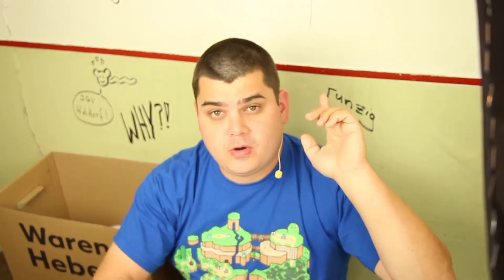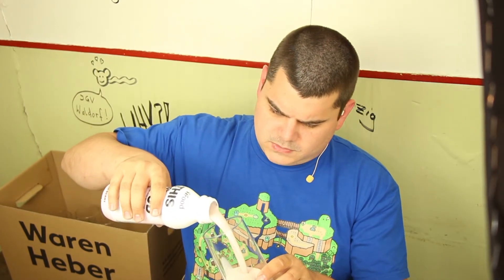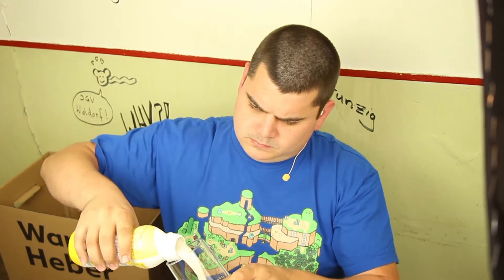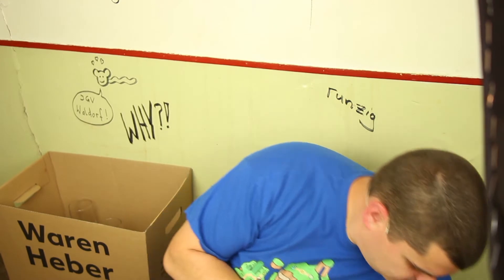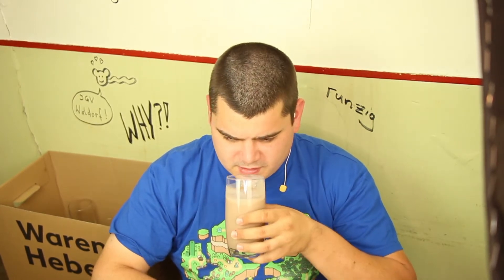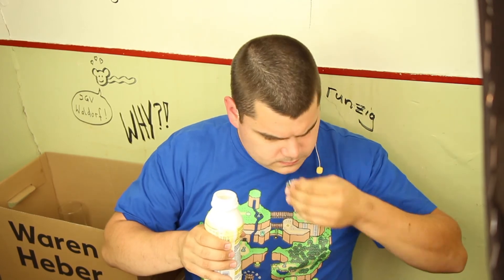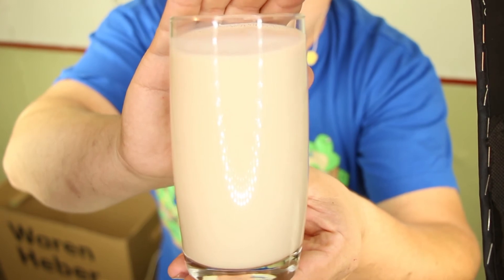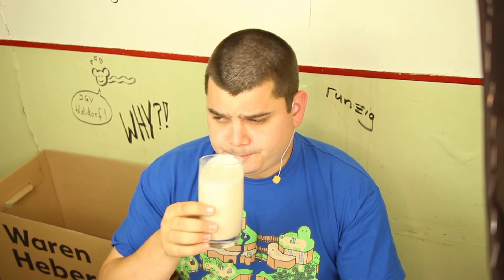REVIEW of Y-FOOD [5 types]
In this test I review 5 types of YFOOD /// Y-FOOD /// Y FOOD:

- Fresh Berry
- Happy Banana
- Alpine Chocolate
- Smooth Vanilla

Master Saa

116
Video No.:
 67